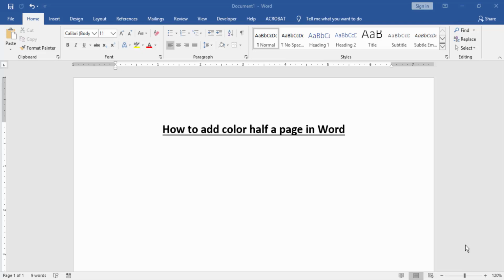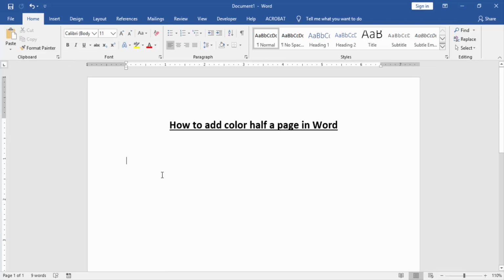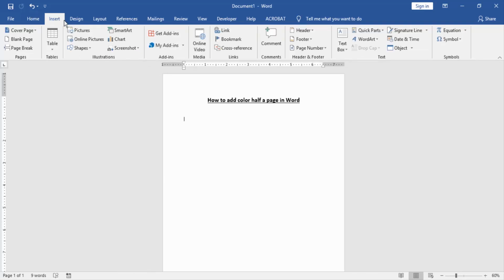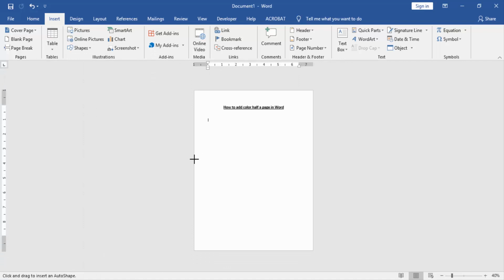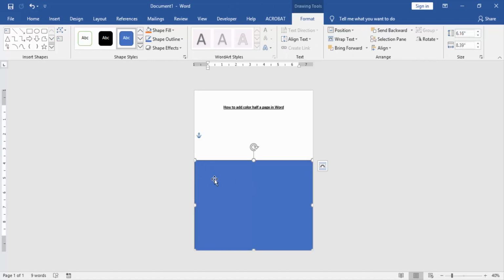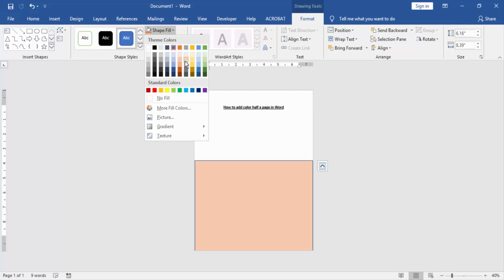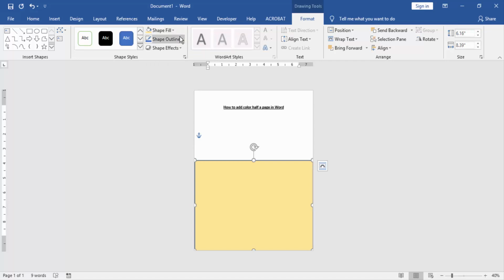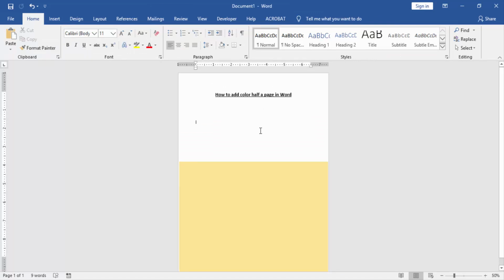How to add color half a page in Word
In this video I will show you: How to add color half a page in Word